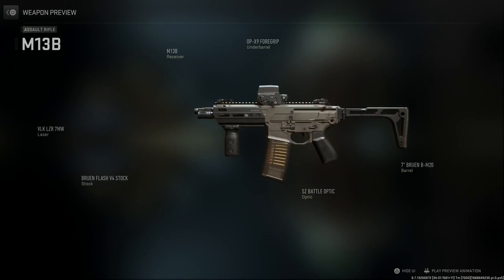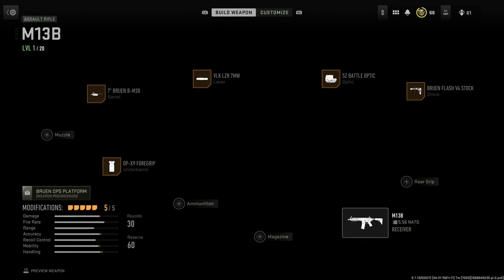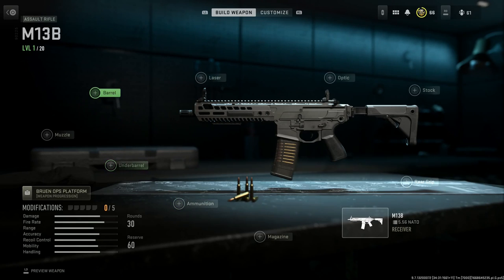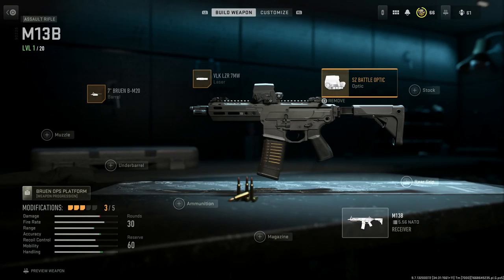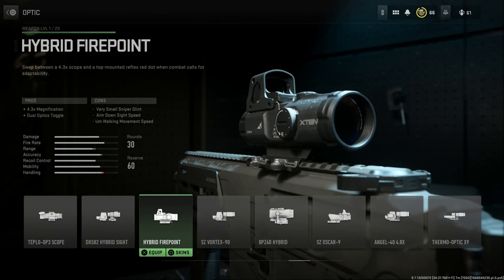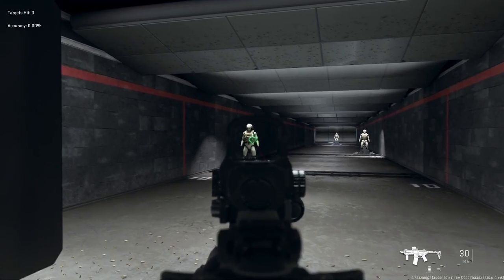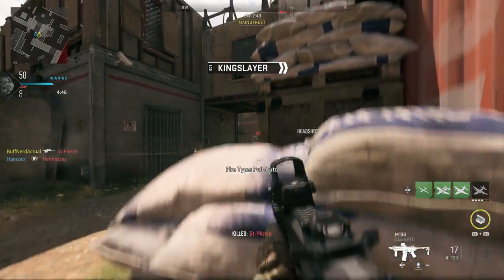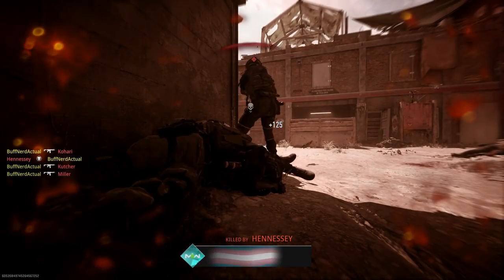SIG MCX Rattler (M13B) Weapon Conversion - Call Of Duty Modern Warfare II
Welcome to the Modern Warfare II Weapon Conversions series were I will be going through each weapon and showing you how to create different variants out of it using weapon conversion tactics.

Today we are turning the M13B Assault Rifle into the MCX Rattler.

Rapid deployment, thin, agile and precise. This is the SIG MCX® Rattler. Featuring a 5.5″ PDW barrel, the MCX platform has never been more compact or accessible. Ready to go wherever it’s needed, the MCX Rattler PSB features a 3-position telescoping pistol brace for stability and easy concealment. This gun was designed from the ground up to be as discrete as possible while retaining all the robust capabilities of the MCX. Free-floating M-LOK® handguards matched with a PDW upper and 5.5″ barrel, the MCX Rattler PSB is the ideal choice for fast-moving operators.

M-LOK is a registered trademark of Magpul Industries Corp

The SIG MCX is a series of firearms designed and manufactured by SIG Sauer, produced in both selective fire and semi-automatic only configurations, and features a short-stroke gas piston system, which is carried over from the SIG MPX submachine gun.

The SIG MCX is available in rifle, carbine, short-barreled rifle, and pistol (generally considered as a compact carbine) configurations.

Time Stamps:
Intro 0:00
Gunsmith Inspect 0:39
How to Unlock: 2:02
Rattler Conversion: 3:17
Final Build: 7:56
Camos: 8:34
Firing Range & Recoil: 9:03
Rattler History & Gameplay 11:00